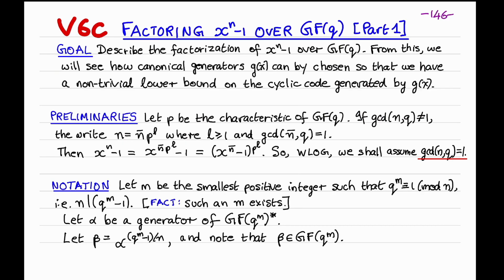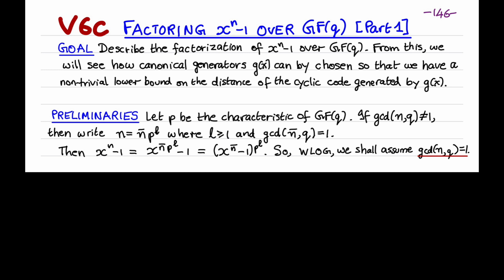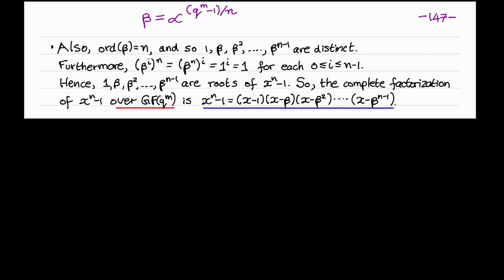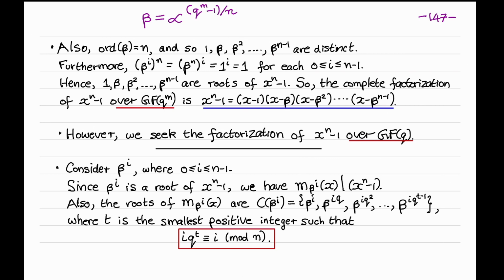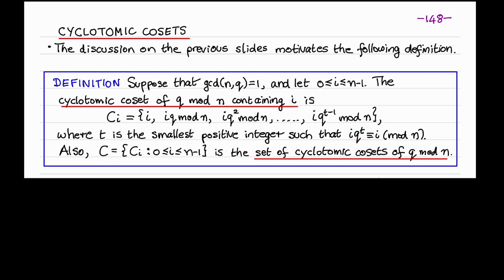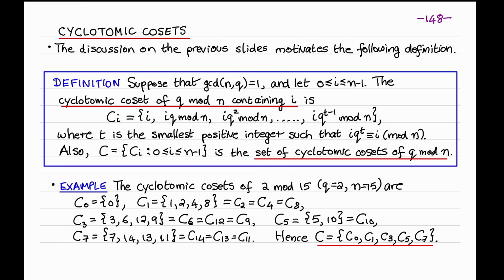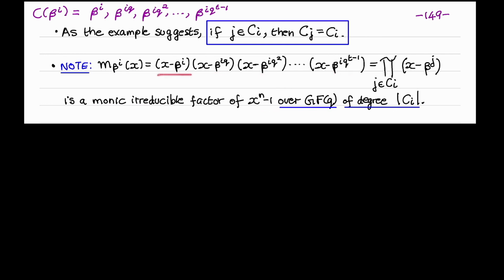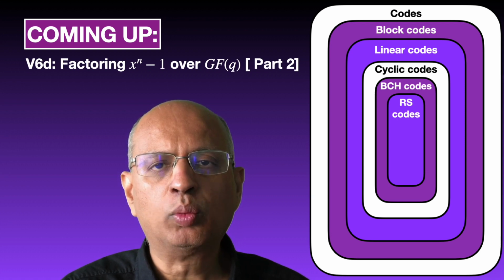V6c: Factoring x^n-1 over GF(q) [Part 1] (Error-Correcting Codes)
Topics covered: cyclotomic cosets, number of monic irreducible factors of x^n-1 over GF(q).

Slides
00:00 Introduction
00:38 Slide 146: Problem statement
03:34 Slide 147: Factoring x^n-1 over GF(q^m)
07:14 Slide 148: Cyclotomic cosets
10:46 Slide 149: Cyclotomic cosets and irreducible factors of x^n-1 over GF(q)
13:15 Coming Up